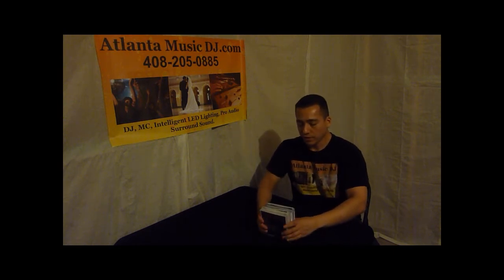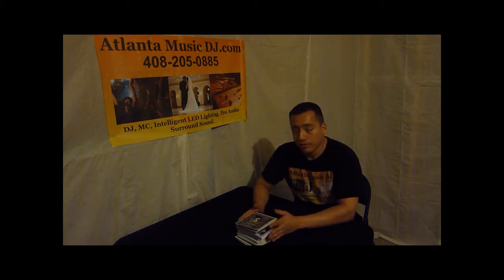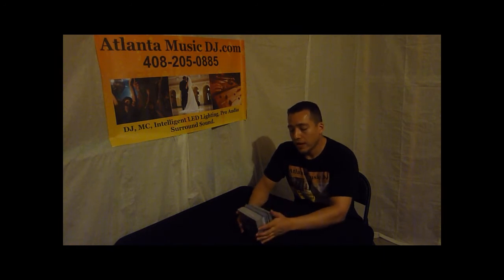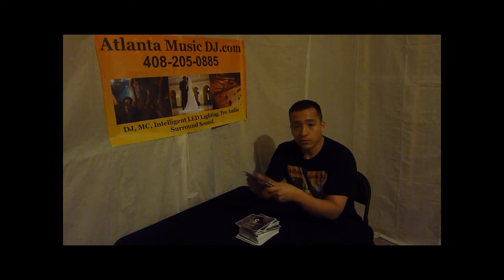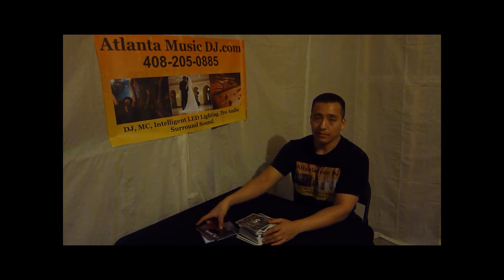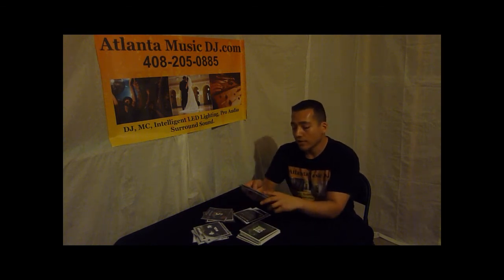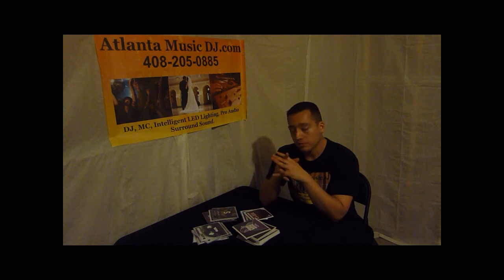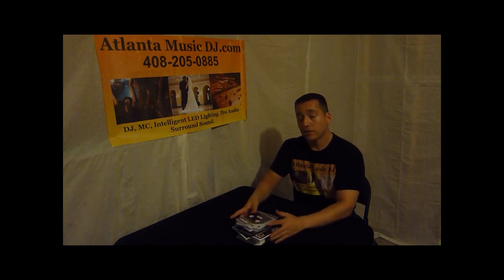review why choose us Vid1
this video is tells a small part in why you should choose Atlanta Music DJ for your Wedding or Company party
Specialize in Company Corporate Events and Weddings in Atlanta Georgia Gwinnett County and Georgia USA
Up-lighting
sound
We have AE (audio engineer) and LT (lighting Tech)
DJ Rocky AE LT
We are a LLC company
Hire only the best for your Atlanta Georgia Gwinnett County Company Event.
Costco Wholesale
United Parcel Service (UPS)
The Coca-Cola Company
Delta Air Lines, Inc.
The Southern Company
Genuine Parts Company
First Data Corporation
AGCO Corporation
Rock-Tenn Company
SunTrust Banks, Inc.
HD Supply Holdings, Inc.
Coca-Cola Enterprises, Inc.
NCR Corporation
Newell Rubbermaid Inc.
PulteGroup, Inc.
Asbury Automotive Group, Inc.
Axiall Corporation
AGL Resources Inc.
Graphic Packaging Holding Company
ARRIS Group, Inc.
Exide Technologies
Carter's, Inc.
Global Payments Inc.
Equifax Inc.
Aaron's, Inc.
BlueLinx Holdings, Inc.
Acuity Brands, Inc.
Ocwen Financial Corporation